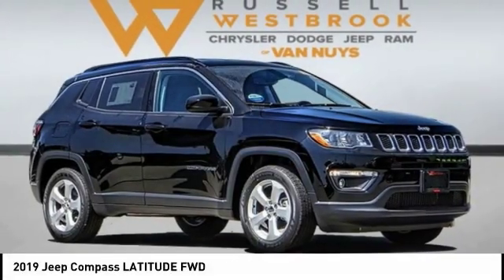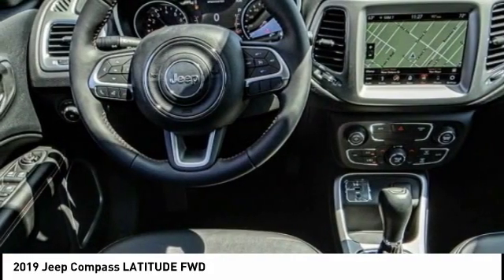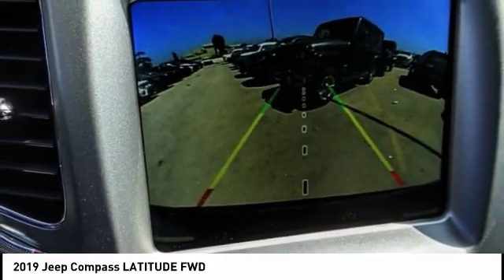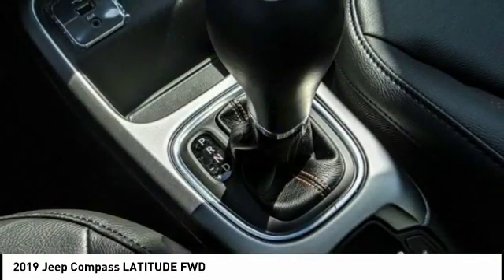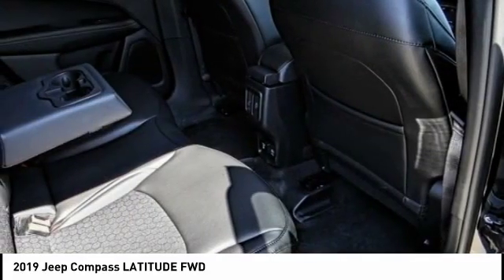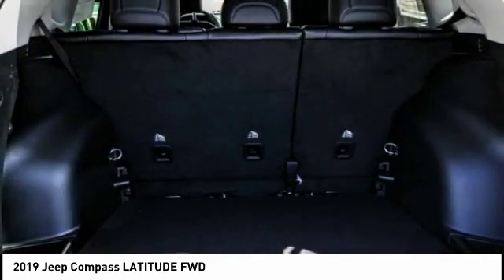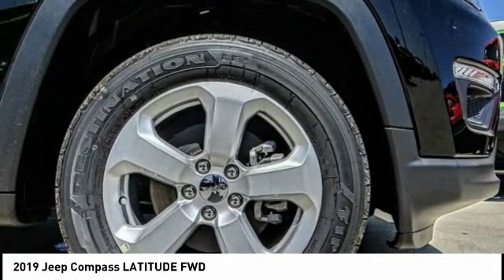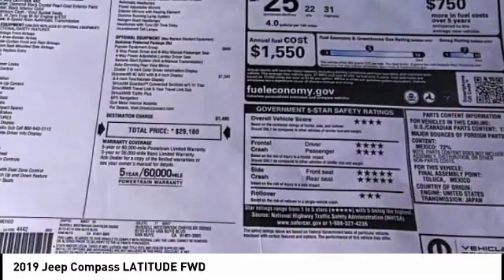2019 Jeep Compass VAN NUYS LOS ANGELES SAN FERNANDO VALENCIA CANOGA PARK JC191845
2019 Jeep Compass LATITUDE FWD

RUSSELL WESTBROOK CHRYSLER DODGE JEEP RAM PROUDLY SERVICING VAN NUYS, LOS ANGELES, SAN FERNANDO, VALENCIA, CANOGA PARK, & SURROUNDING SOUTHERN CALIFORNIA LOCATIONS. THIS BLACK 2019 Jeep COMPASS IS EQUIPPED WITH A 2.4L I4, AUTOMATIC TRANSMISSION, AND RECEIVES AN ESTIMATED 22 City/31 Hwy MPG. CONTACT RUSSELL WESTBROOK CHRYSLER DODGE JEEP RAM OF VAN NUYS TO SCHEDULE A TEST DRIVE AND TAKE THIS 2019 Jeep COMPASS HOME TODAY, OR VISIT OUR SHOWROOM CONVENIENTLY LOCATED AT 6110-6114 VAN NUYS BLVD VAN NUYS, CA 91401. STOCK #: JC191845 | 2019 Jeep Compass Latitude FWD POWER WINDOWS ALLOY WHEELS AIR CONDITIONING 2019 Jeep COMPASS LATITUDE FWD 22/31 City/Highway MPG FWD $1,459 off MSRP! Russell Westbrook Chrysler Dodge Jeep Ram of Van Nuys is driven and focused to ensure the highest customer satisfaction. A team above all, but above all a team. STOCK #: JC191845 | VIN: 3C4NJCBB1KT855623 | 2019 Jeep Compass Latitude FWD POWER WINDOWS ALLOY WHEELS AIR CONDITIONING Russell Westbrook CDJR of Van Nuys